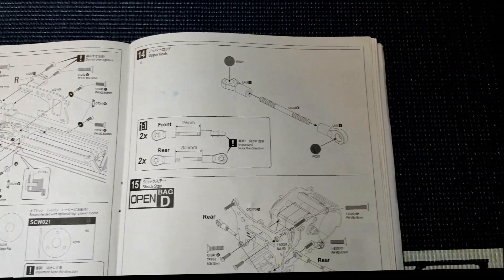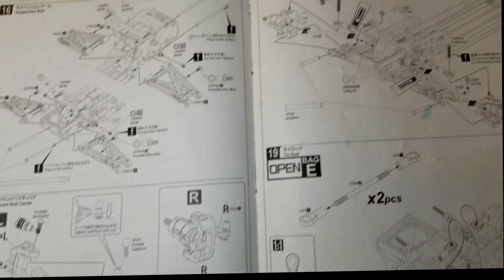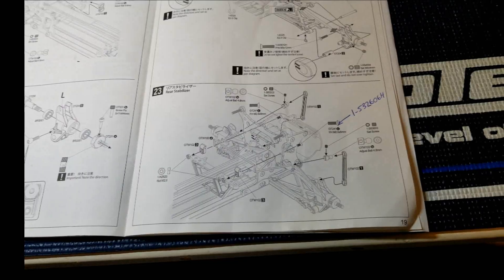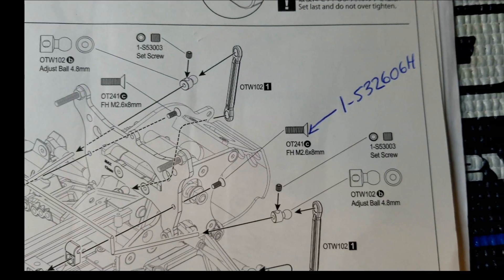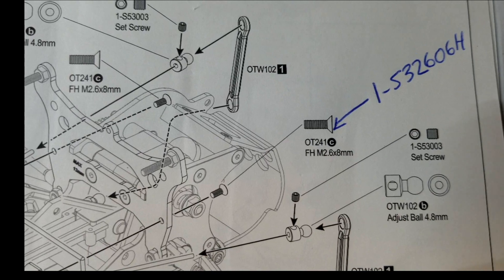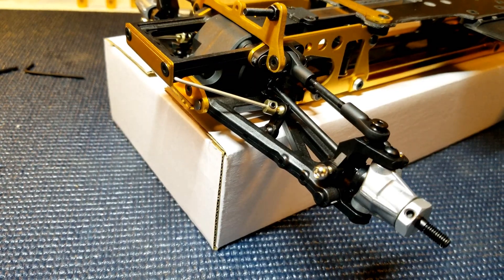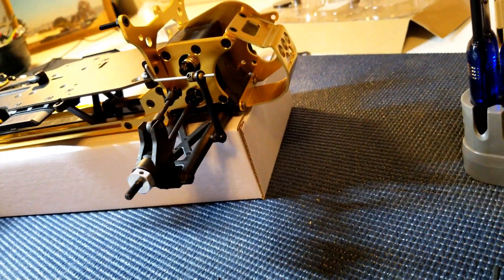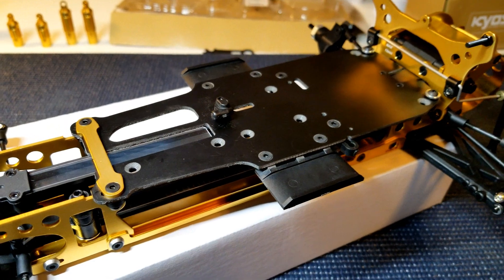Kyosho Turbo Optima 2019 Re-release Overview of step 14-25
Kyosho Turbo Optima 2019 Re-Release Overview of Steps 14-25